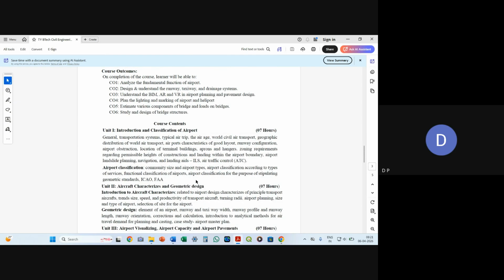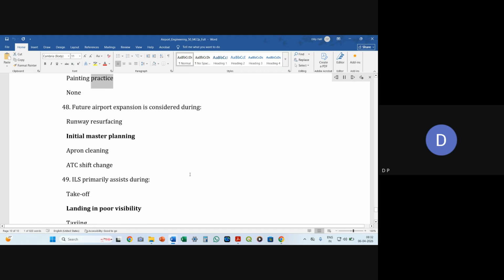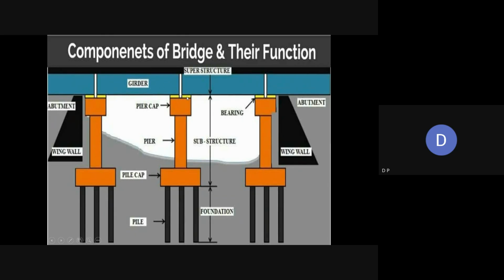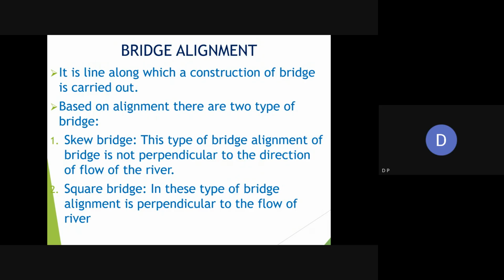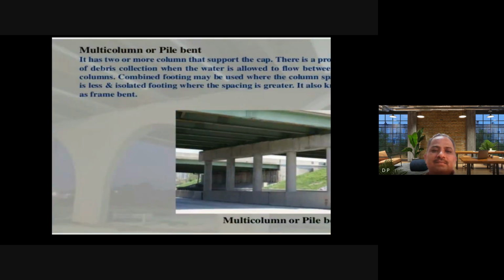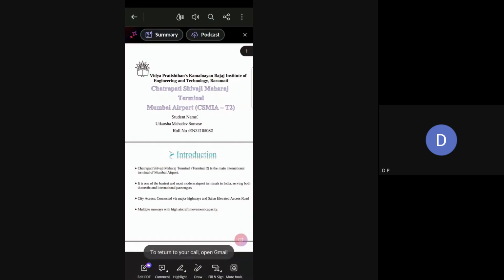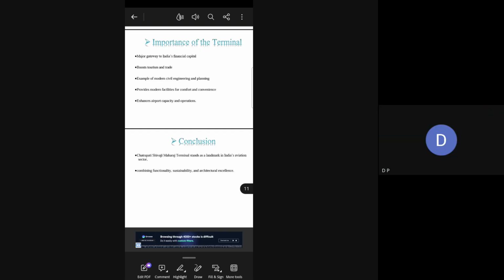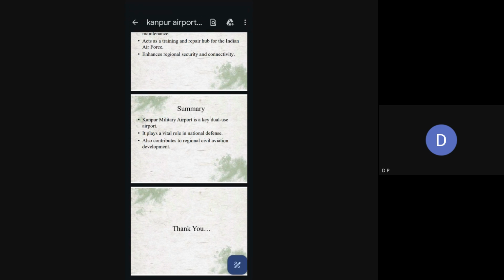Bridge Engg (TY ) Sem 2 25-26